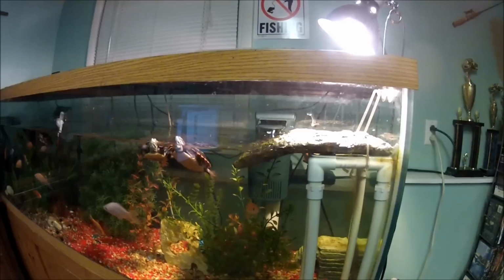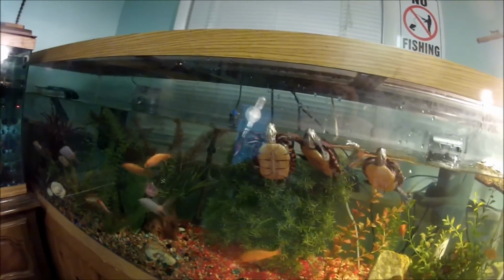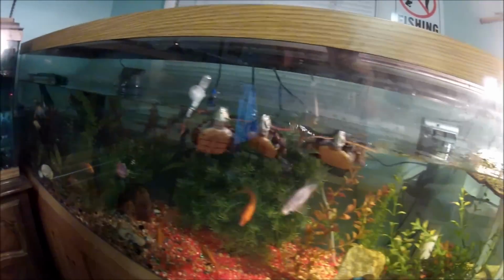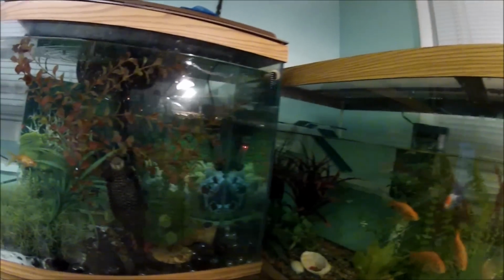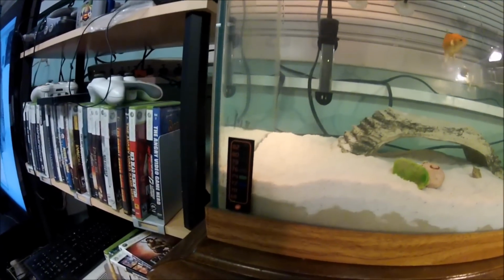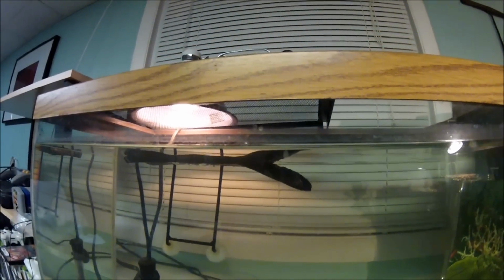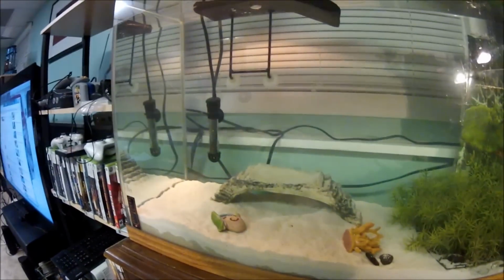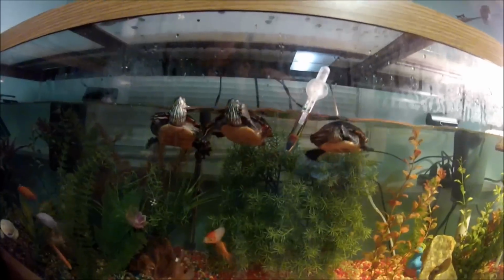painted turtle and soft shell turtle aquarium setup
figured id do a updated aquarium video as i got another tank just kinda winging it as i go along. 3 painted turtles, one soft shell turtle, one algae eater and a bunch of gold fish. ive been very lucky and have a good eco system going on, tanks stay crystal clear running small filters. i clean them about once a month, never named any of the turtles.

the goldfish seem to play a important part as anything big dropped by the turtles, food or waste get gobbled up by the fish instantly which really helps keep the tank clean.